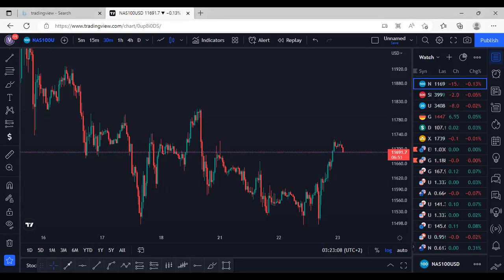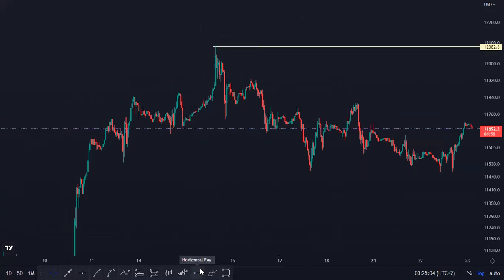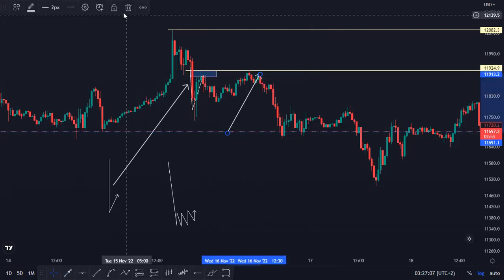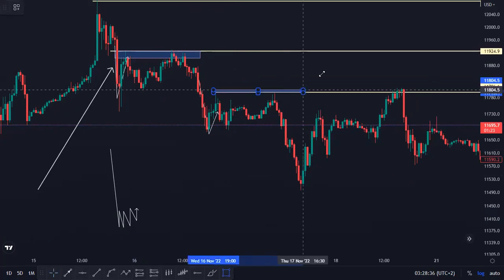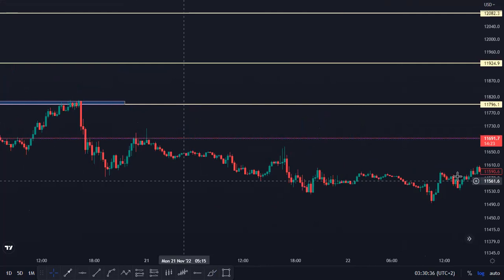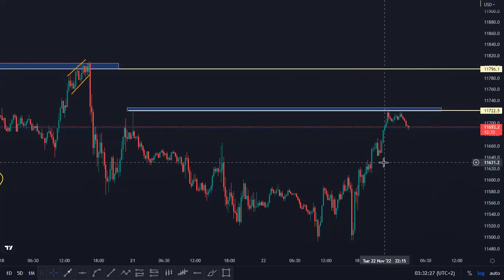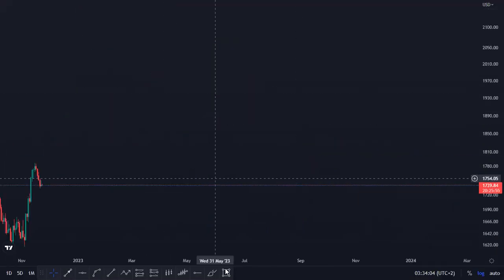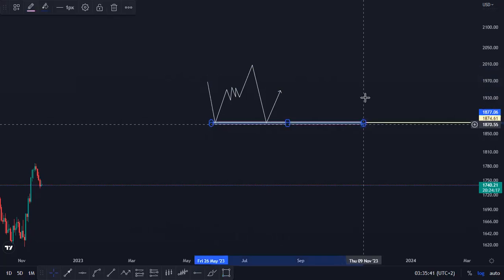How to trade HIGHES AND LOWS AND SUPPORT AND RESISTANCE EASY WAY.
Brockers
IFX:sig up⤵️⤵️

Leverage 1:500 // allow the 50% welcome bonus

Leverage 1:500
They have micro pairs